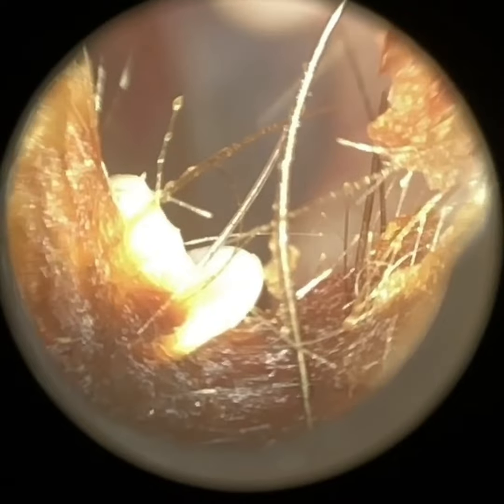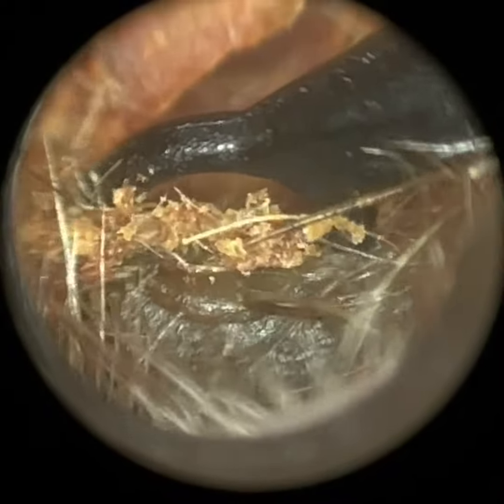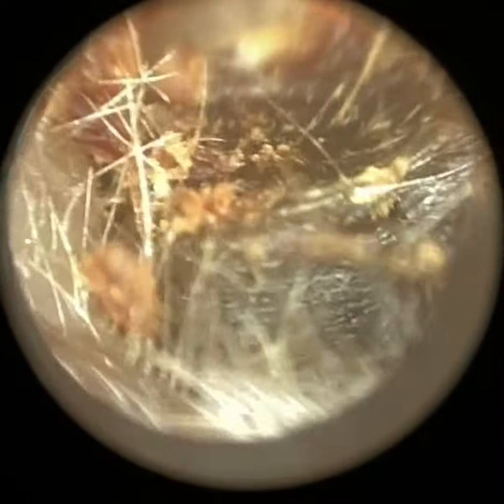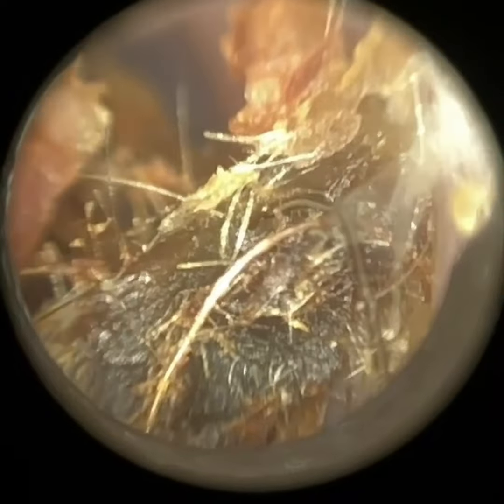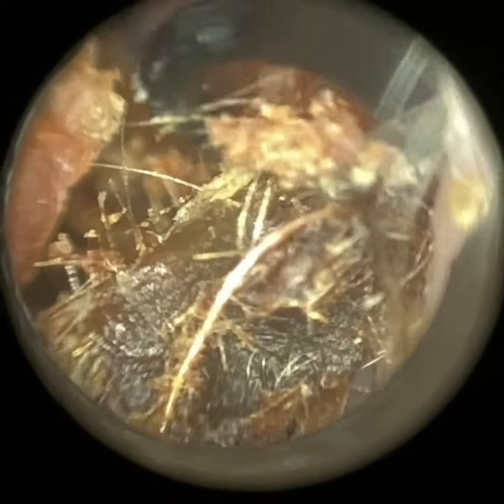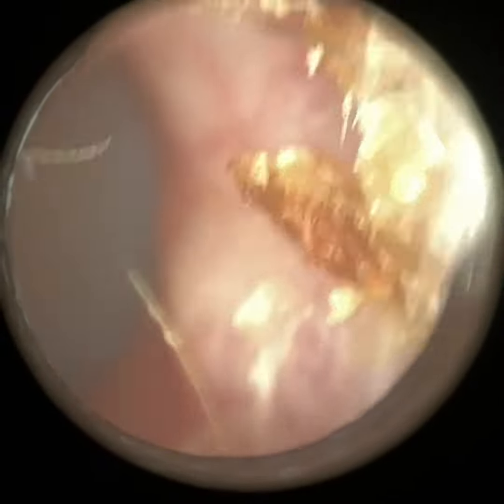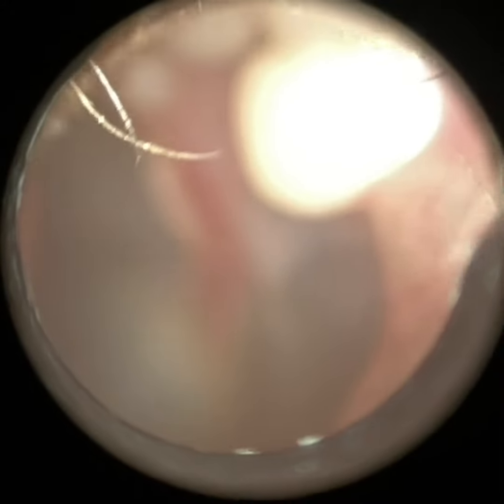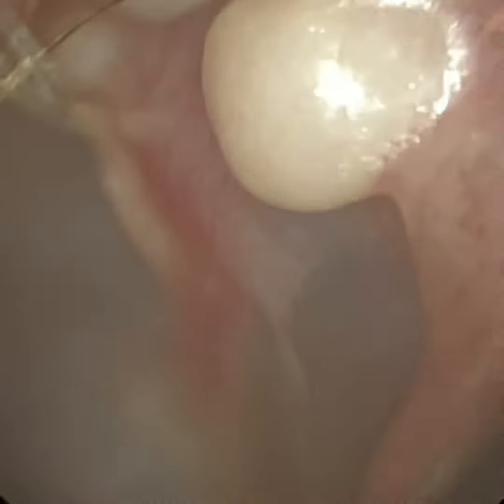226 - Hearing Aid Wax Filter Removed and Periosteum Refrigeration Exostosis Revealed